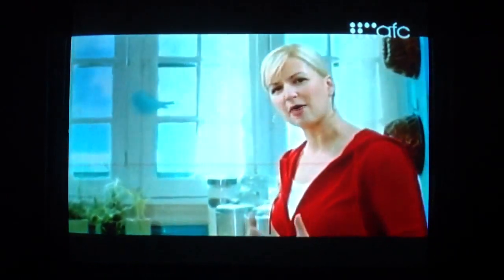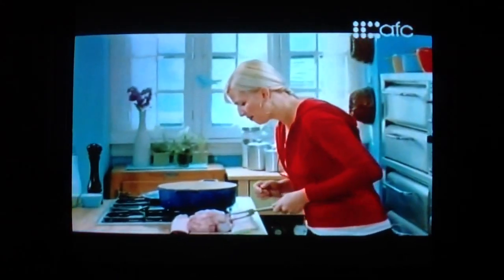Fresh w/ Anna Olson - Osso Bucco